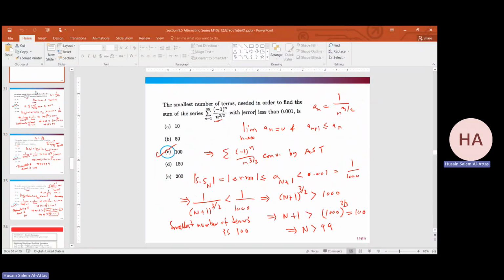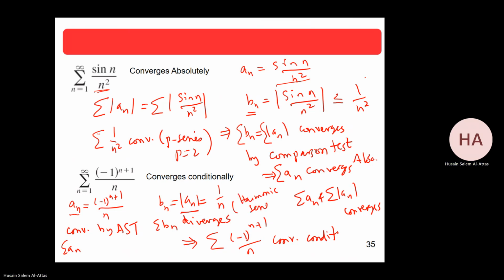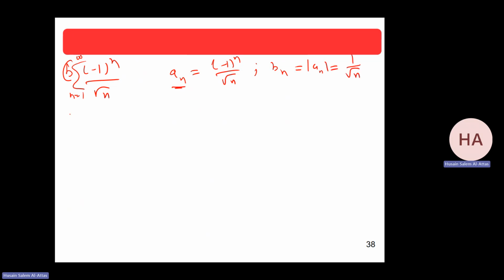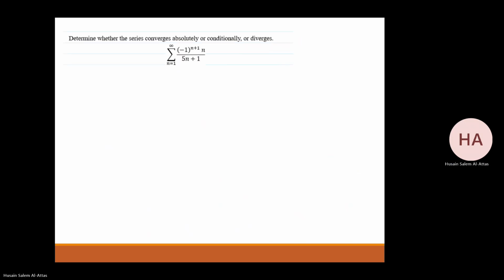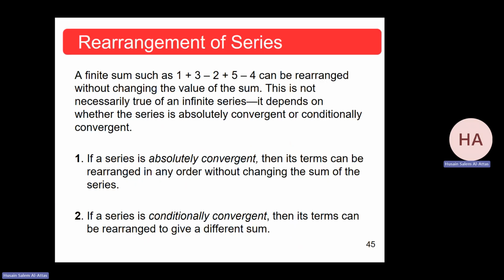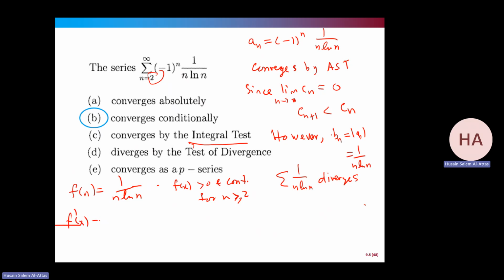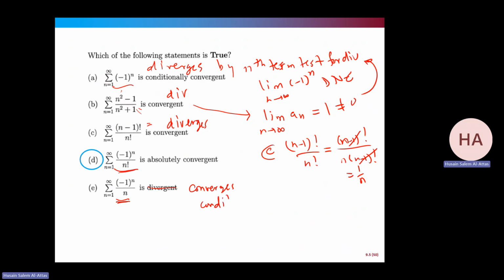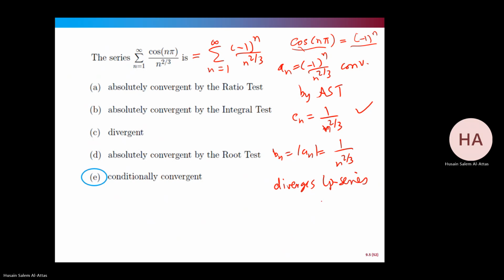Section 9.5 Alternating Series M102 T232 YouTube Part IIi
this is the third video about this section where we talked about Converges Conditionally and Converges Absolutely and we did some examples about that